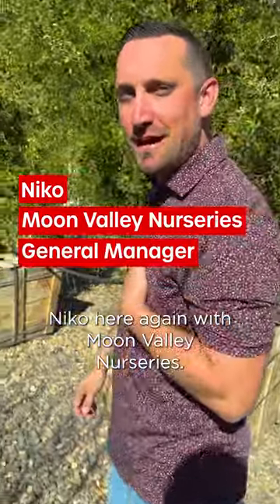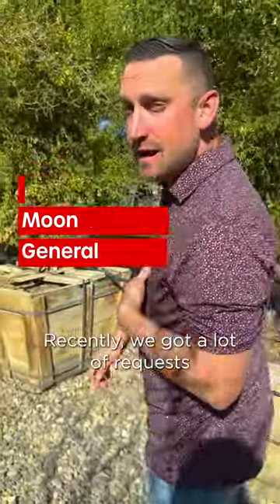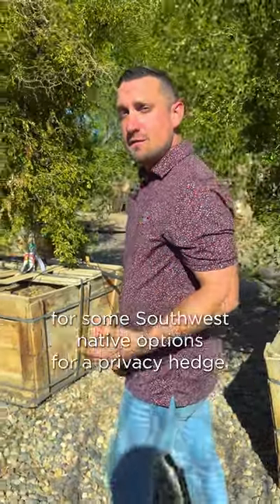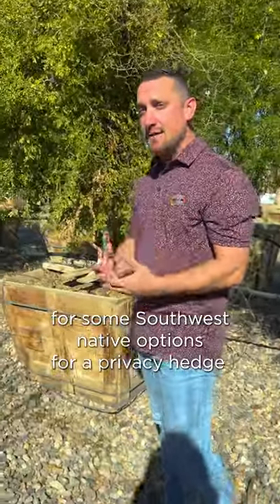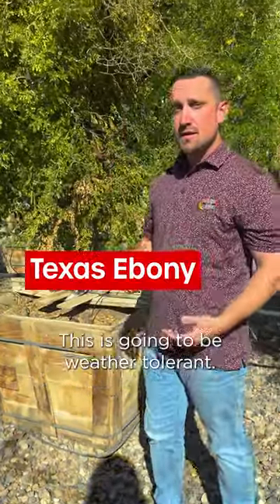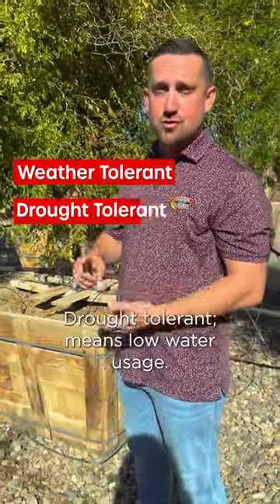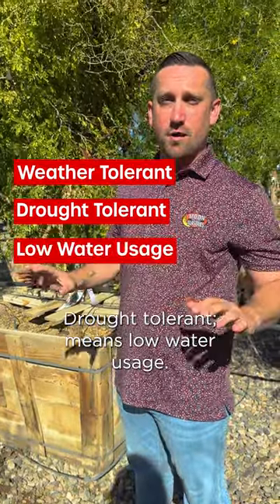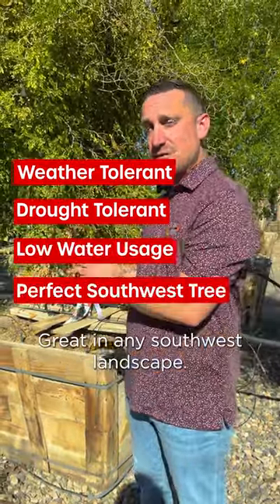Native Southwest Privacy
Schedule a landscape design consultation with one of our professional designers